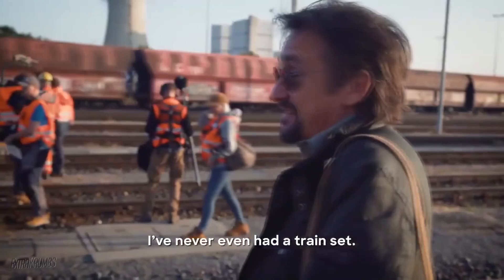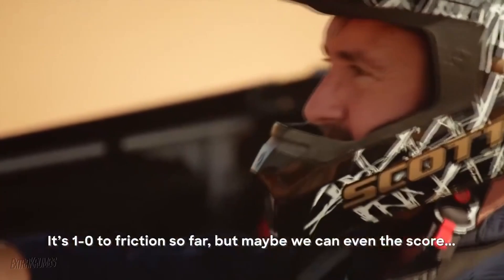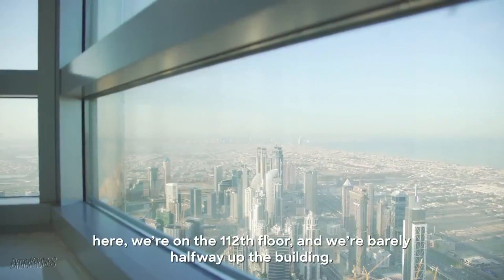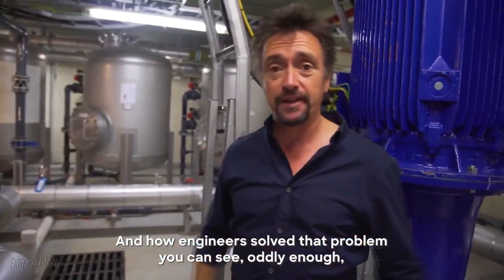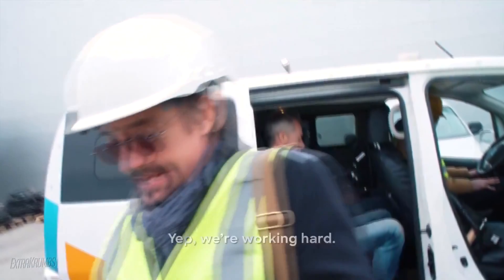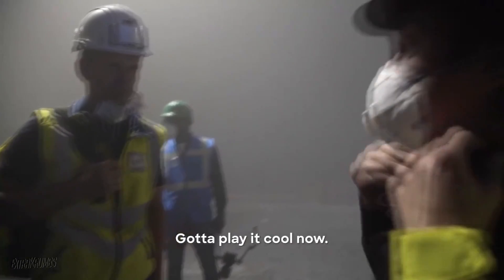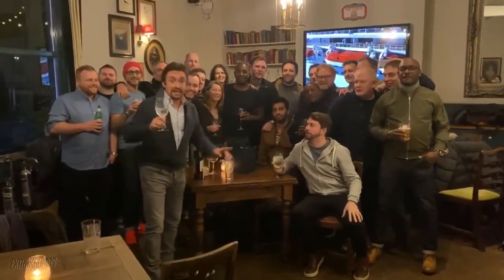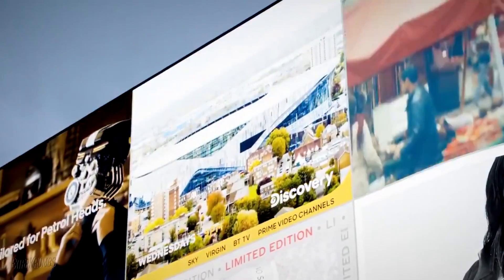Richard Hammond's BIG - Behind the Scenes | BLOOPERS (Part II)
Richard Hammond’s BIG! sees him go behind-the-scenes of the largest structures and machines in the world to gain insight into the science of ‘big’. Richard will investigate how engineers go about building, maintaining and using these superstructures.

With each episode comes a new location and mega structure, which takes him around the globe exploring the likes of the world’s longest underground railway tunnel to a cargo ship the size of four football pitches.

Richard will meet the unsung heroes behind their development and delve into the science needed to create them via a series of incredible experiments, proving that it’s the tiny that makes the truly massive possible.